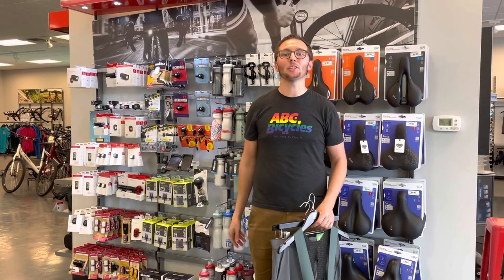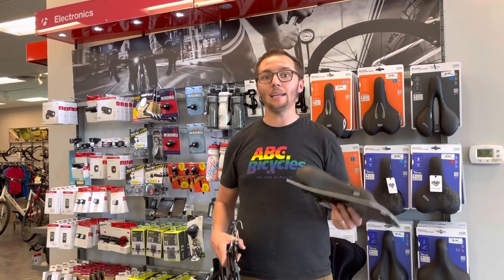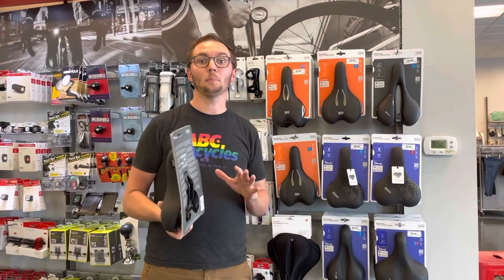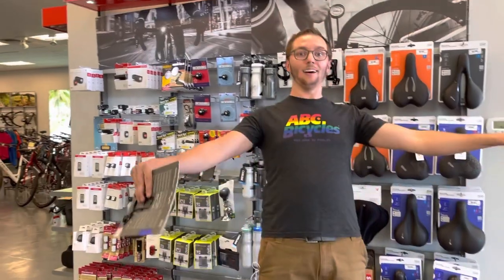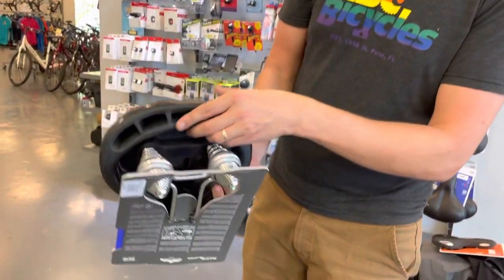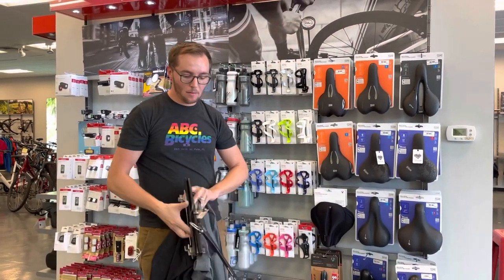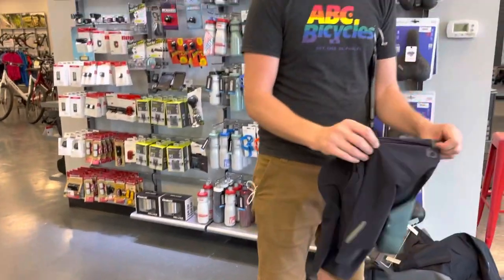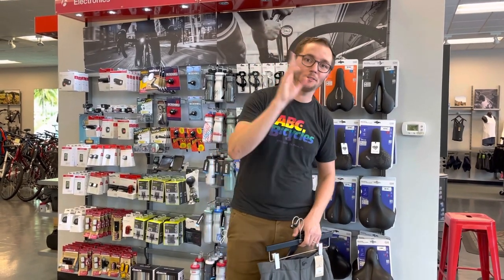3 Way to Make Your Seat More Comfortable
A few tips on how to make the bike more comfortable.